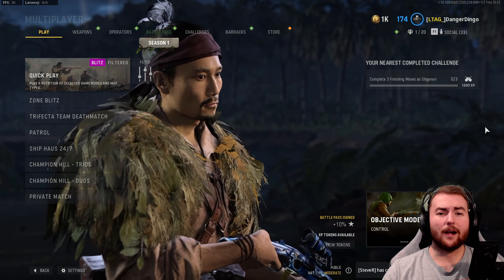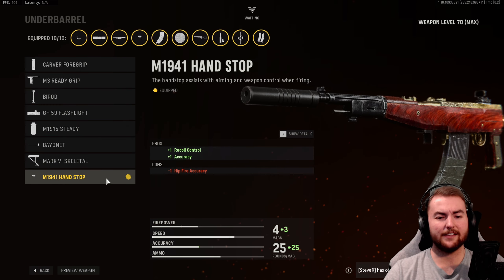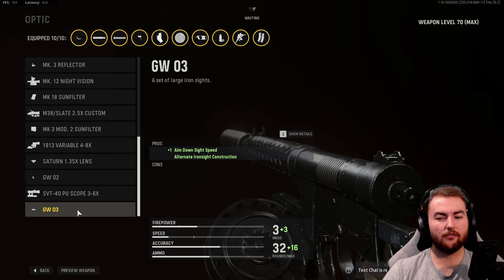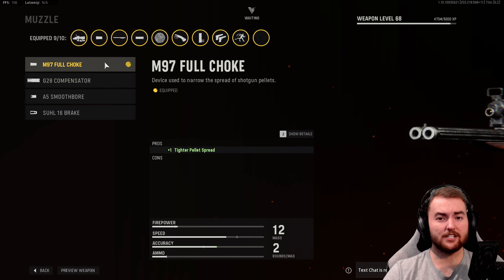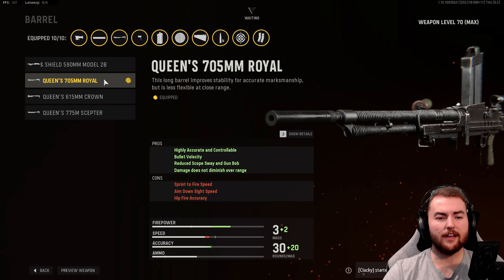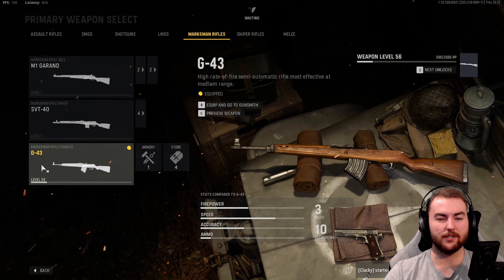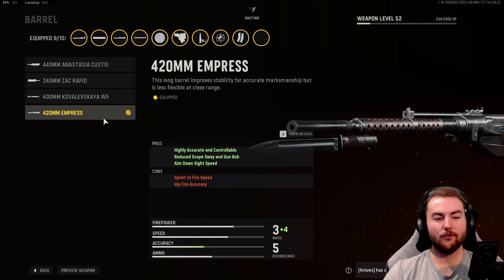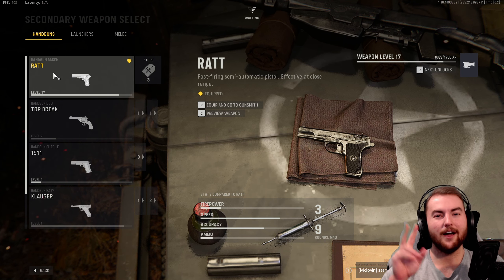Best Gun in Every Class in Vanguard Season One with Best Class Setups! Best Guns in Vanguard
These are the Best Guns in Every Class in Vanguard Season 1 With Best Class Setups! Best Guns in Vanguard!

In this video, we're taking a look at the Best Gun in Every Class in Vanguard Season 1 Midseason Update! We've got the Best SMG, the Best Assault Rifle, the Best Tactical Rifle, the Best Sniper and the Best LMG  in the Vanguard Season One Midseason Update! We're also including a Best Class Setup for each gun featured in this video! This is the Best Gun in Each Class in Vanguard Season 1 Midseason Update!

Timestamps
0:00 Intro
0:35 Best Assault Rifle Class Setup
2:41 Best SMG Class Setup
4:51 Best Shotgun Class Setup
6:35 Best LMG Class Setup
8:18 Best Marksman Rifle Class Setup
10:12 Best Sniper Rifle Class Setup
12:21 Final Thoughts